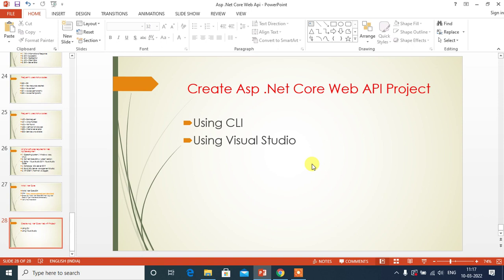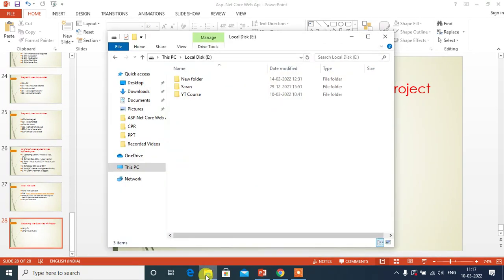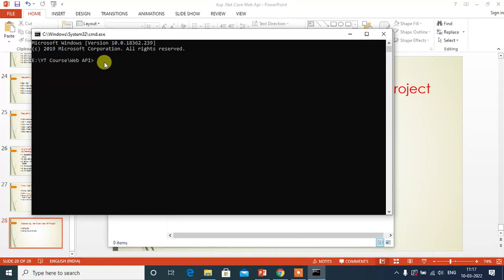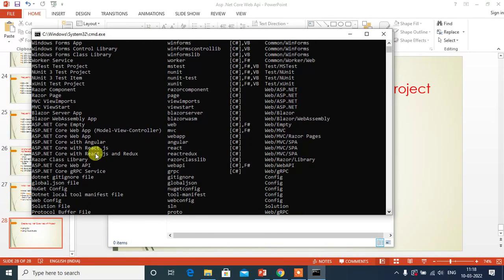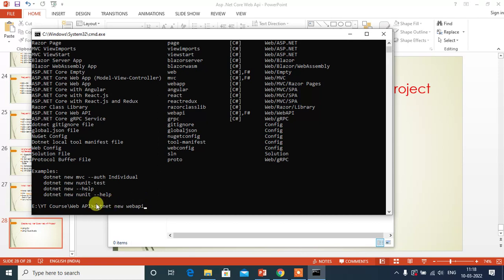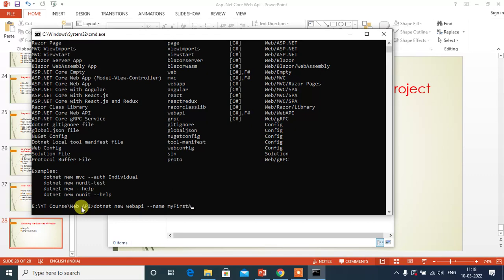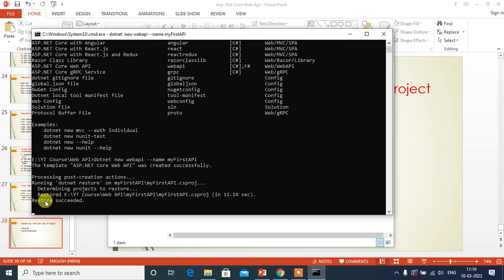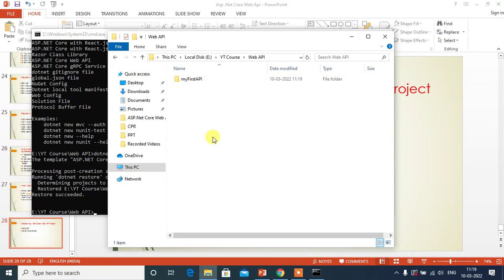#14 : Create Asp.Net Core Web API Project using CLI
This video helps to learn how to create our first Asp.Net Core Web API Project using CLI.